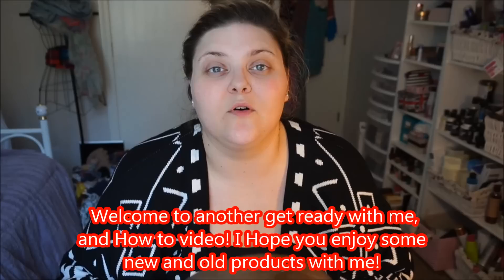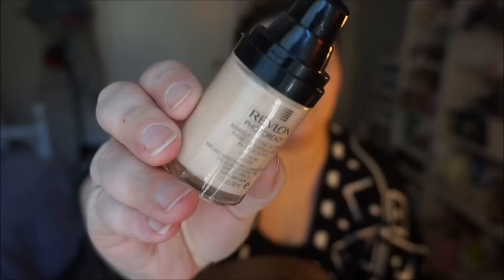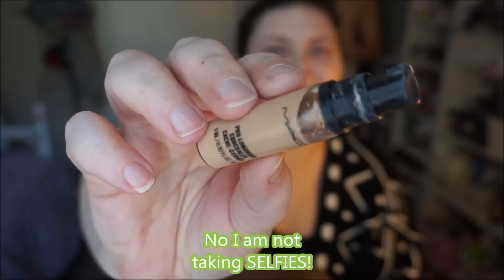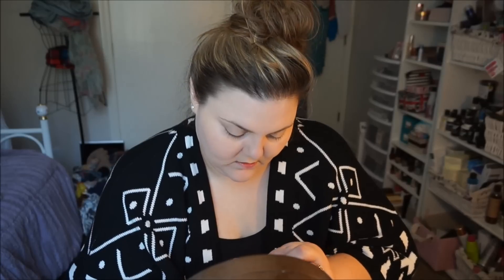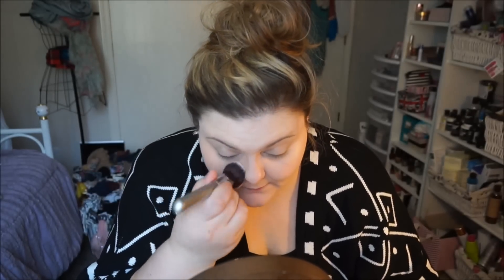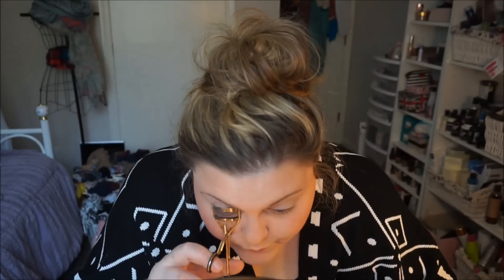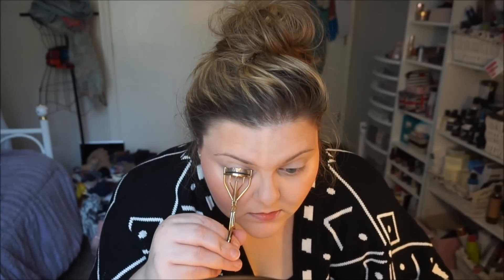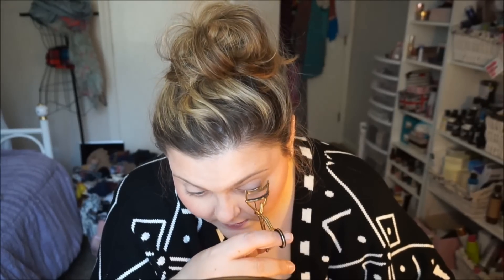GRWM: First Impressions Somethings Old and New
See Me Here on www. Instagram.com/MichelleSwoons

Come get ready with me while I try out some new stuff, and show you some of my old stuff Ive been loving. Welcome to my 2015 Youtube channel! I cant wait to get to know all you guys better, and to make more videos for you! Please let me know some videos you might want to see this year!

What makeup is in this video:
-Primer Skindinavia spray primer, and smashbox pore minimizing primer was applied off camera
-Foundation Revlon Photo Ready in color 001 Ivory blended with beauty blender
-Concealer Mac Pro Longwear in color NW20 also blended with beauty blender
- Maybelleine Dream Wonder Powder ivory applied with ITCosmetics airbrush blurring brush
-Bronzer Elizabeth Arden in Deep glow from the summer escapes collection applied with real techniques blush brush
-Blush Hourglass in color Mood exposure
-Highlighter in opal by BECCA
-Mascara by Eyeco
-Occ lip tar and pencil in LYDIA LOVEEEEEEEEEEEE IT!

Gwynnie Bee Poncho Sweater LIMA
Poncho In Black & Cream

*this is not my music... songs in this video are from Pit bull Fireball